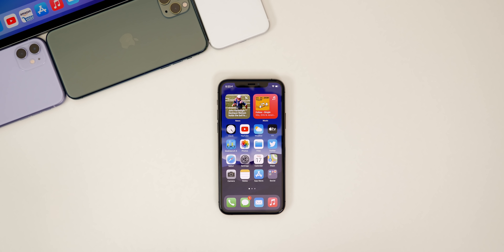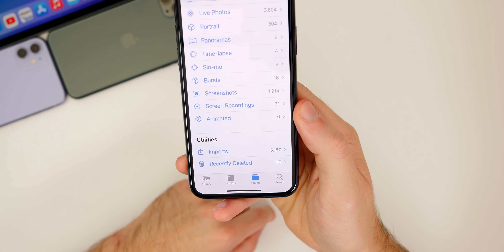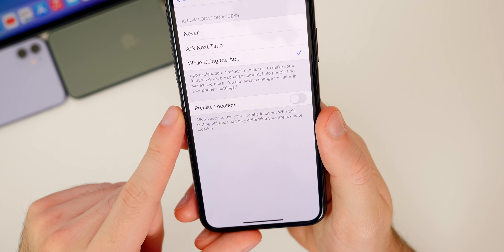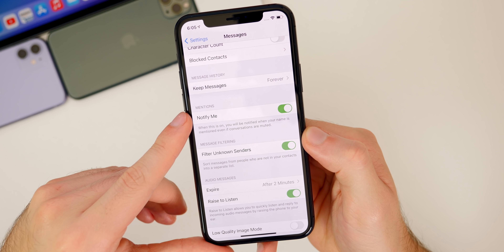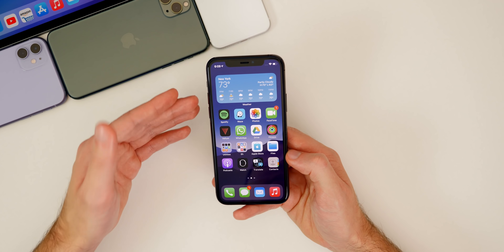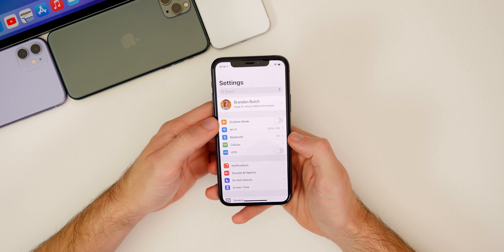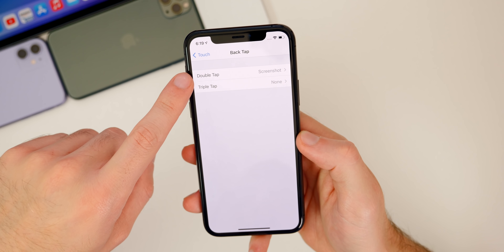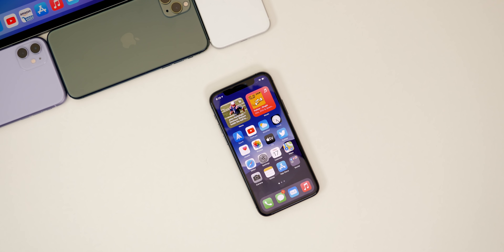iOS 14 - 17 Settings You NEED to Change Immediately!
iOS 14 - 17 Settings You NEED to Change Immediately! | iOS 14 Tips & Tricks

iOS 14 was just recently released and there are a lot of new features & settings in the software, so many that you might not have seen them all.

So in this video, we run through 17 new settings you might want to consider changing. These tips will help you have a better experience overall with iOS 14.

Timestamps:
0:00 Intro
0:53 Setting #1
2:17 Setting #2
3:21 Setting #3
4:43 Setting #4
6:00 Setting #5
6:37 Setting #6
7:31 Setting #7
8:11 Setting #8
9:55 Setting #9
11:26 Setting #10
12:25 Setting #11
12:53 Setting #12
13:23 Setting #13
14:17 Setting #14
15:22 Setting #15
15:59 Setting #16
16:42 Setting #17
17:29 Conclusion
18:03 Outro

Are there any settings/tips that I didn't share that you think are useful!

▬ STAY UP-TO-DATE! ▬